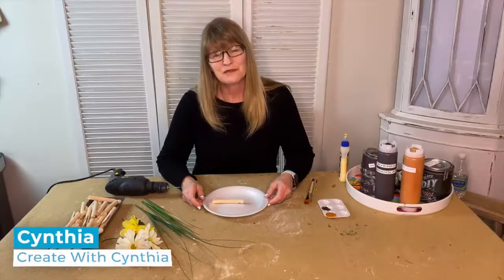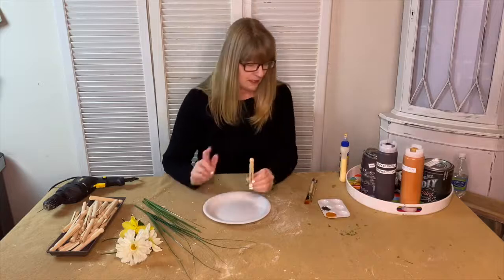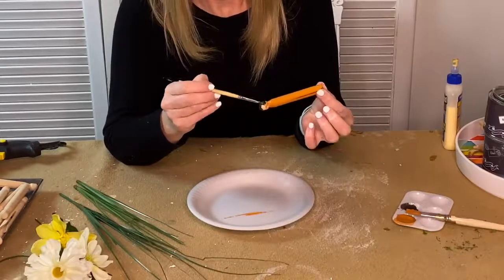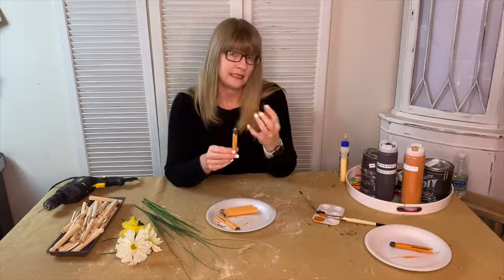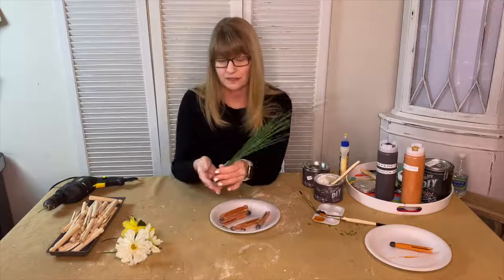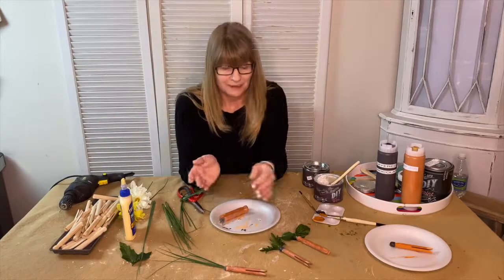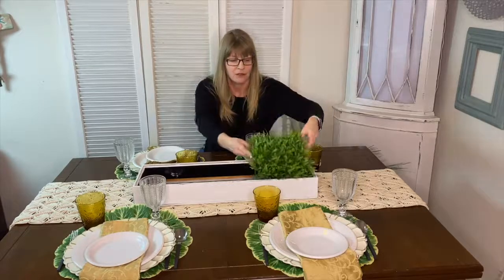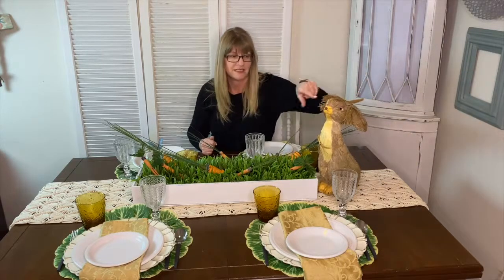Vintage Clothespin Carrots on an Easter Tablescape!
Watch me as I create Vintage Clothespin Carrots.  I then use the carrots to create a tablescape for Easter.  This video originally aired on HomeTalk TV.

If you’d like to recreate this project follow the links to purchase products:

Vintage Clothespins

Faux Grasses

Rectangle Metal Basket

Three Tiered Tray in Metal

If you are in Northern California, come by and shop at “Create With Cynthia” 615 Woodside Road, Suite 3, Redwood City, California or shop

Do you love vintage, do you love painting and creating.  I hope this video inspires you to “Create With Me.”  Visit my online store for handmade creations or purchase all the products you need to create your own handmade creations.